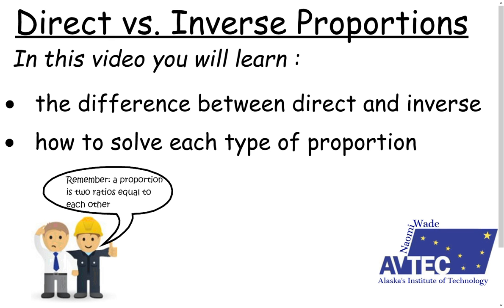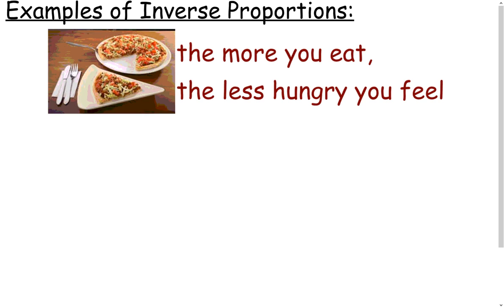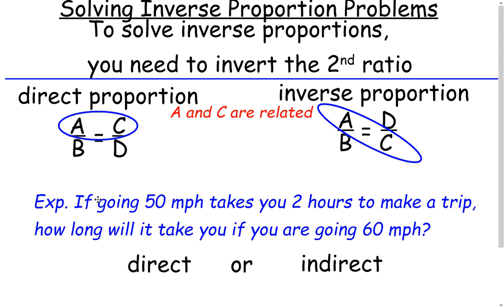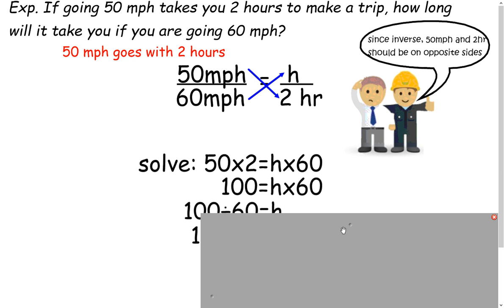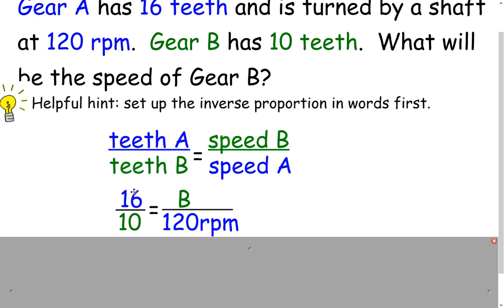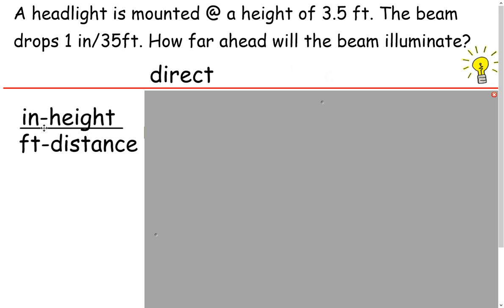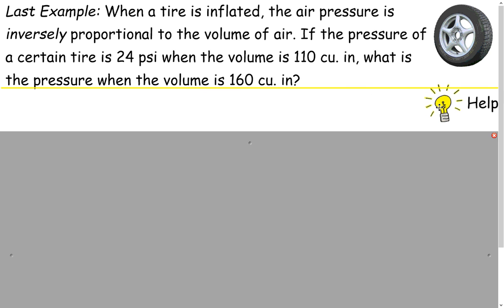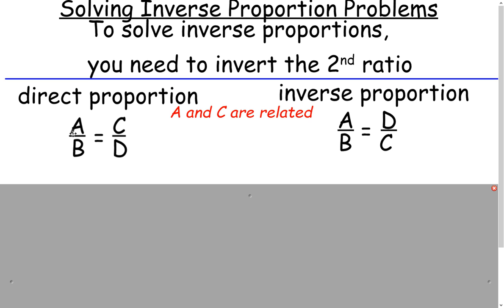direct versus inverse proportions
This video discuss the difference between direct and inverse proportions and show you how to solve examples of each type.